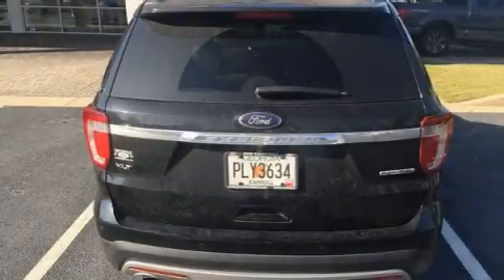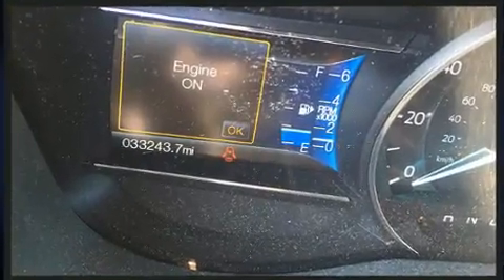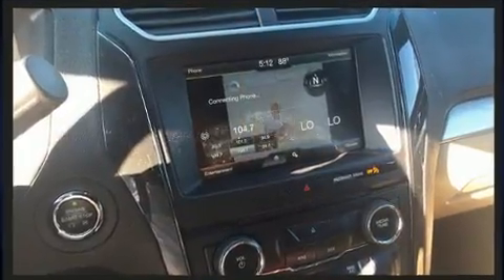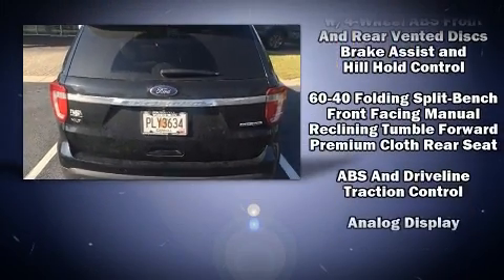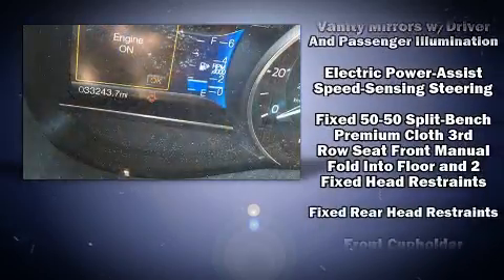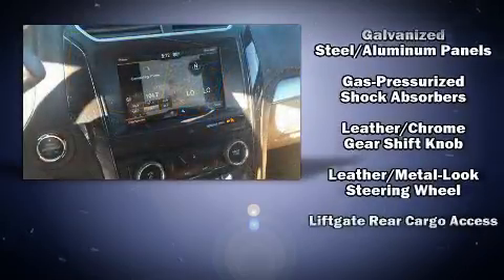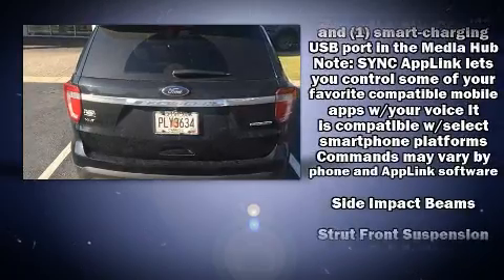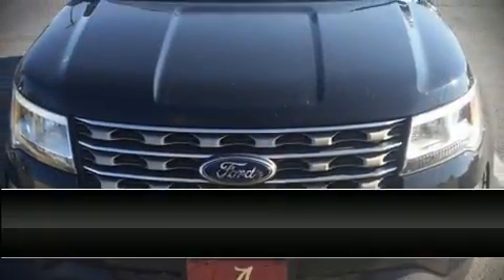2016 Ford Explorer XLT in Kennesaw, GA 30144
2205 Barrett Lakes Blvd.

You can expect a lot from the 2016 Ford Explorer. With fewer than 35,000 miles on the odometer, this 4 door sport utility vehicle prioritizes comfort, safety and convenience. A 3.5 liter V-6 engine pairs with a sophisticated 6 speed automatic transmission, providing a smooth and predictable driving experience. Top features include power front seats, speed sensitive wipers, fully automatic headlights, telescoping steering wheel, power windows, remote keyless entry, cruise control, and more. Ford ensures the safety and security of its passengers with equipment such as: dual front impact airbags with occupant sensing airbag, front side impact airbags, traction control, brake assist, a security system, an emergency communication system, and 4 wheel disc brakes with ABS. Electronic stability control stands out as a technologically savvy innovation, keeping you better connected to the road. Our knowledgeable sales staff is available to answer any questions that you might have. They'll work with you to find the right vehicle at a price you can afford.